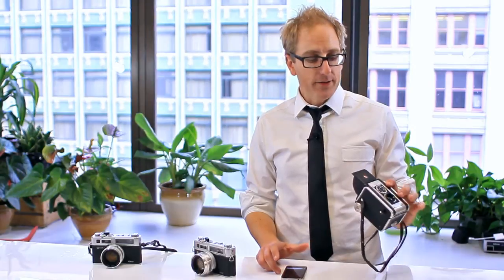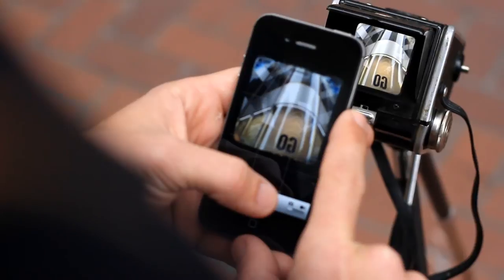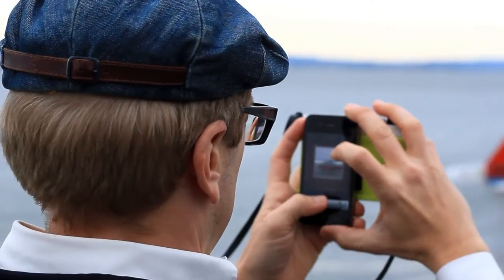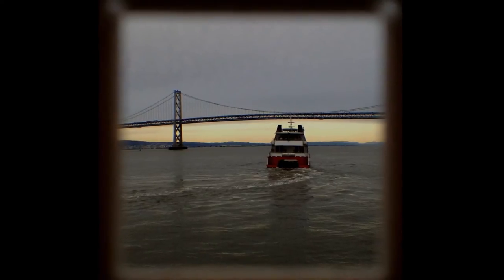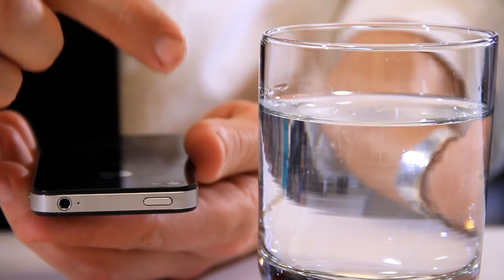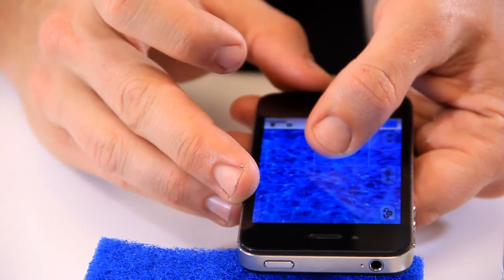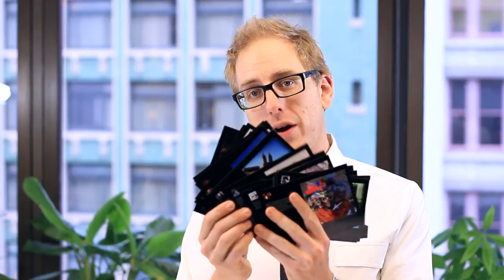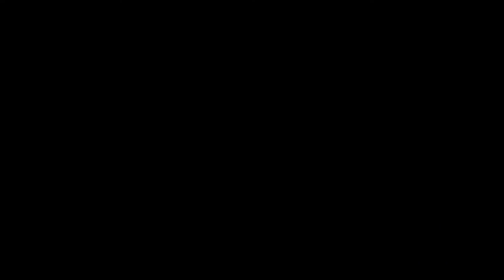Doc Pop's Mobile Photo Tips